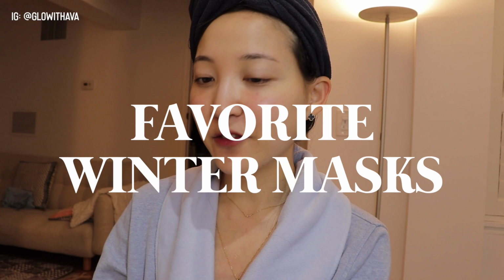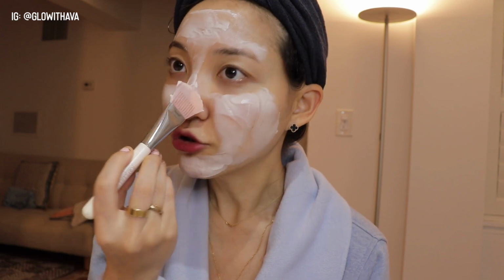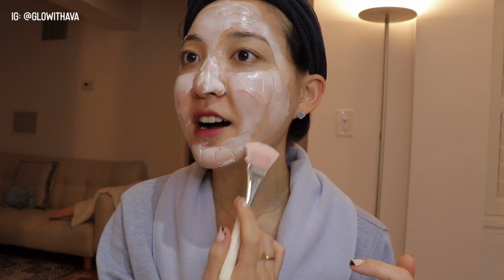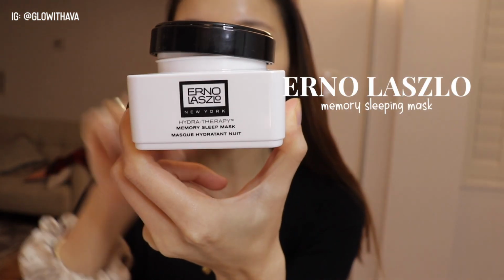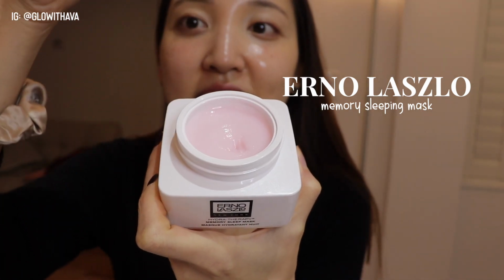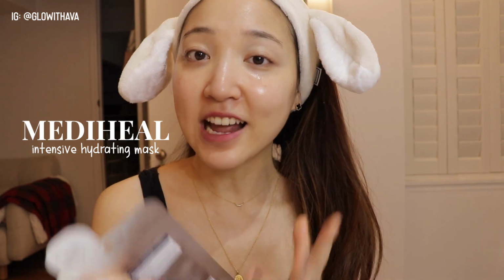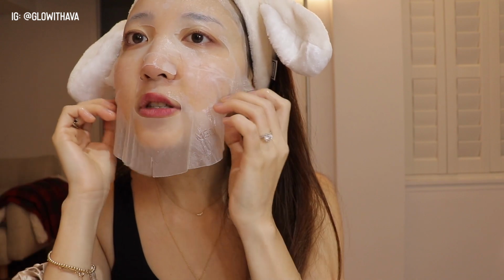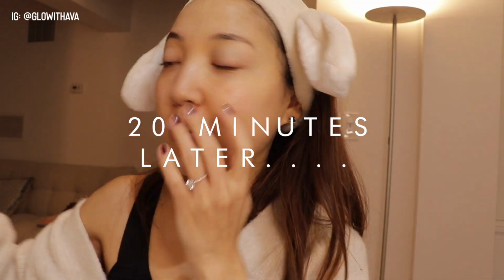BEST Hydrating Masks for Winter Skin 💦GLOWMAS 4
Hey Fam! Welcome to the 4th video of GLOWMAS! Today I walk you guys through 3 of my favorite hydrating masks

Mask 1
Mask 2 ($30 cheaper on sale now!!)
Mask 3